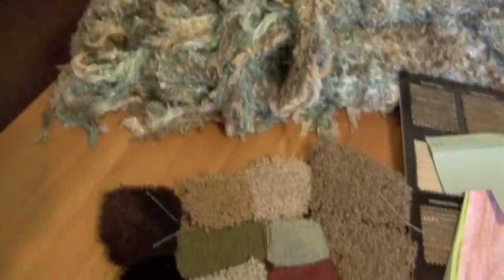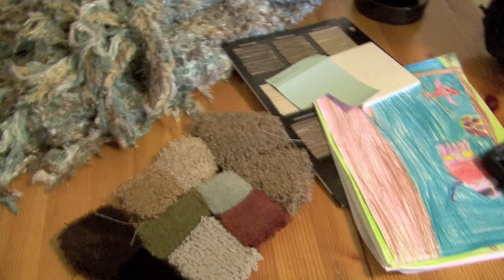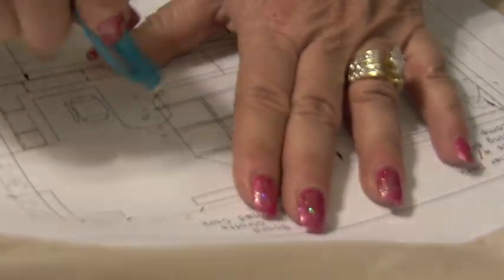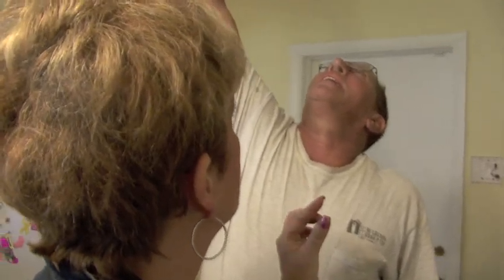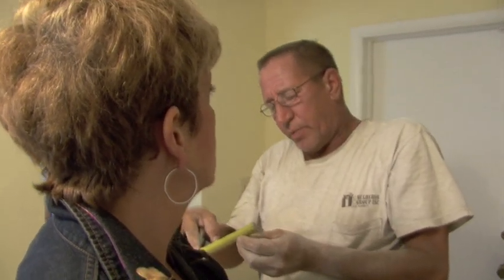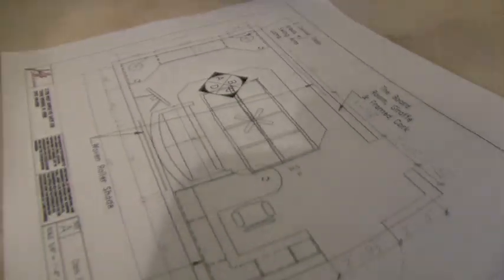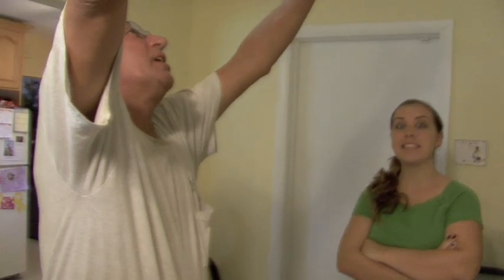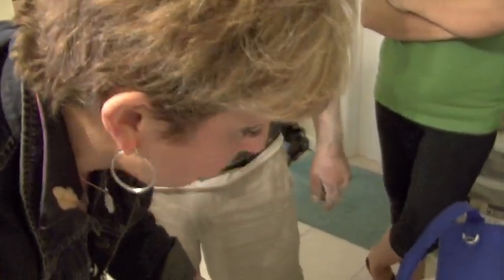Military Room Makeover Raw Footage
Raw footage of an instillation for the Military Room Makeover. Designer: Marla Jaffe Nassau of Jaffe Interior Design.